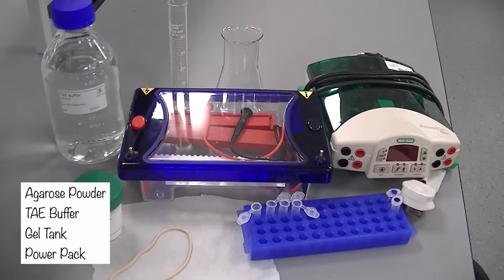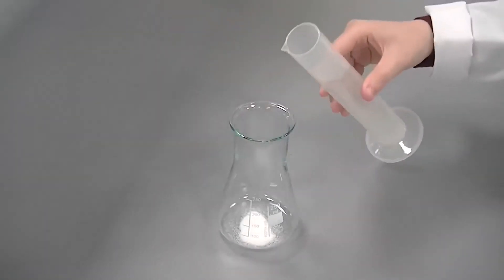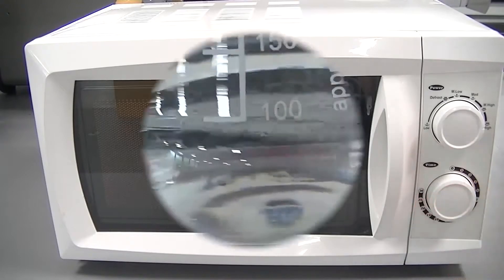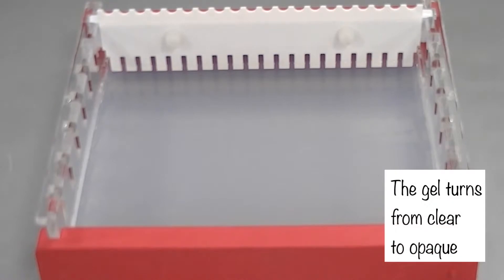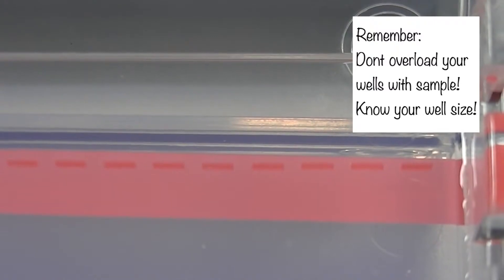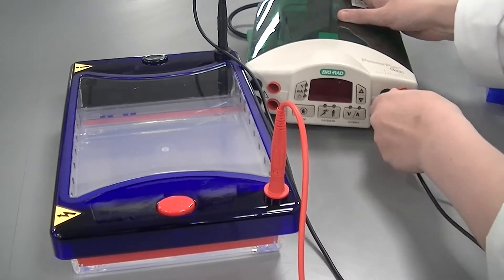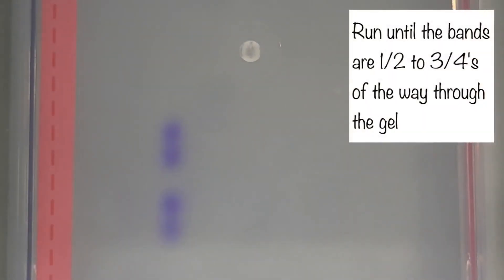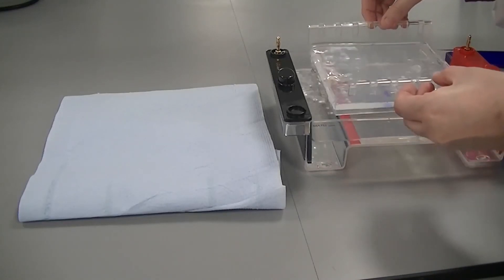Agarose Gel Electrophoresis to separate DNA fragments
In this video clip, Jade Beeby, a student on the MSc Microbiology programme at the University of Lincoln, UK explains how to prepare and run agarose gel electrophoresis to separate DNA fragments. This was submitted as part of the assessment for the module "Infection and control".